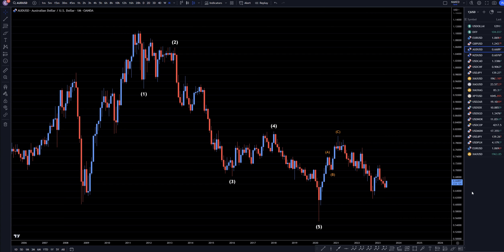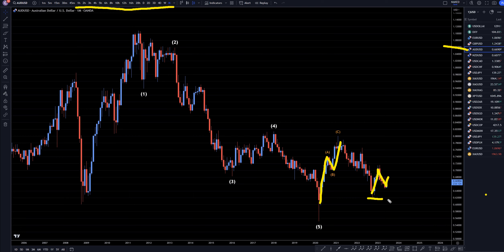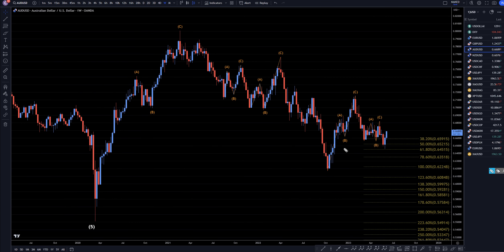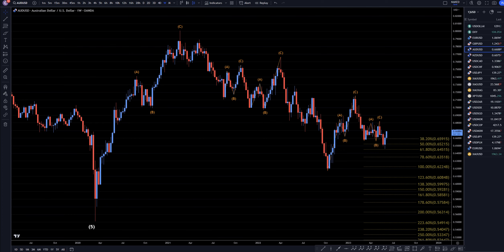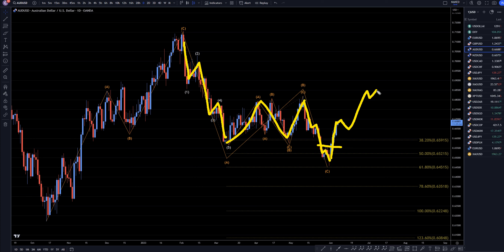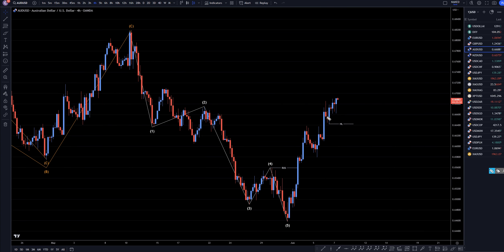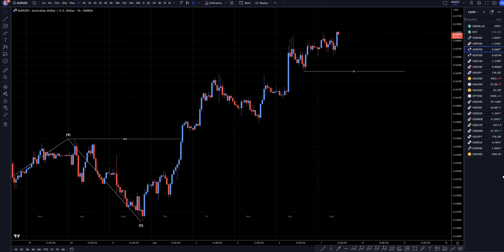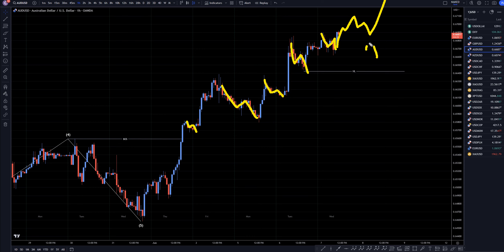Latest Forecast For AUDUSD: Technical Analysis for June 7, 2023, FX Pip Collector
Video Title: Latest Forecast For AUDUSD: Technical Analysis for June 7, 2023, FX Pip Collector

This video is about Analyzing the Latest Trading Tips For AUD/USD: Technical Analysis for June 7, 2023. But it also covers the following topics:

✅ Other Videos You Might Be Interested in Watching:

👉 USDCAD Forecast & Technical Analysis June 7, 2023, USD CAD